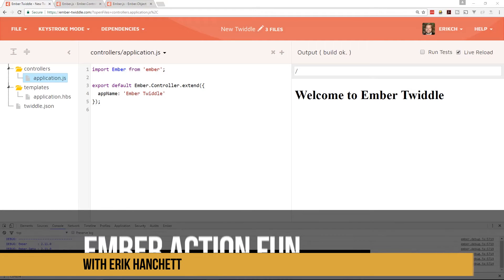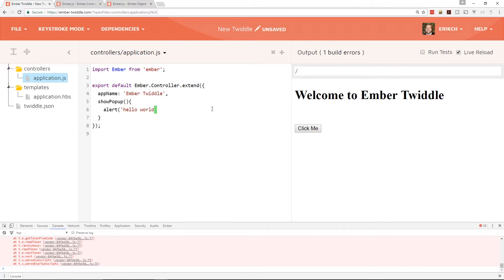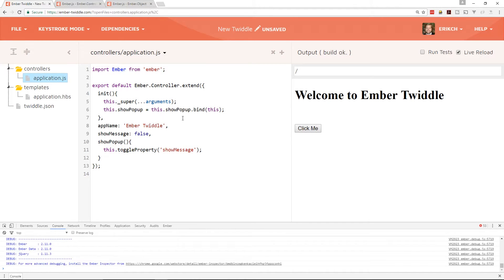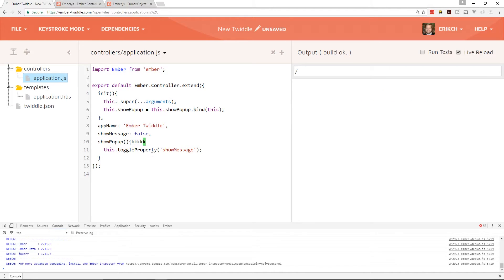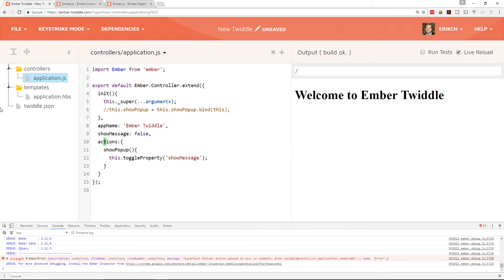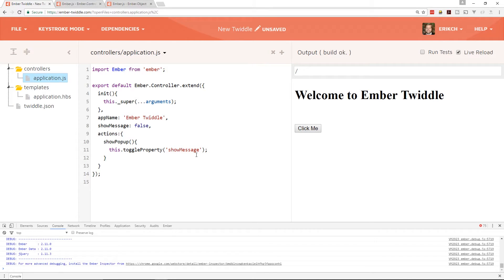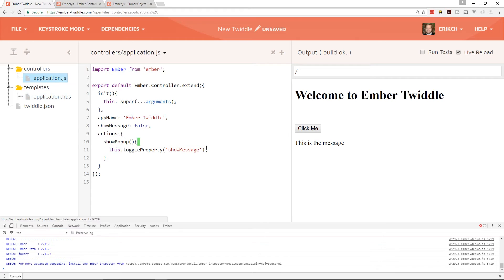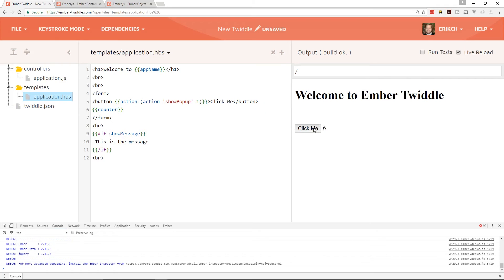Learning Ember Actions an Intermediate Guide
Ember.js actions can be confusing. In this video I discuss why we use the action hash and why it's important to an Ember application. We then look at closure actions and how they work.

My Logitech Webcam
My Audio Technica Microphone
Really quiet keyboard
One of the best books on development